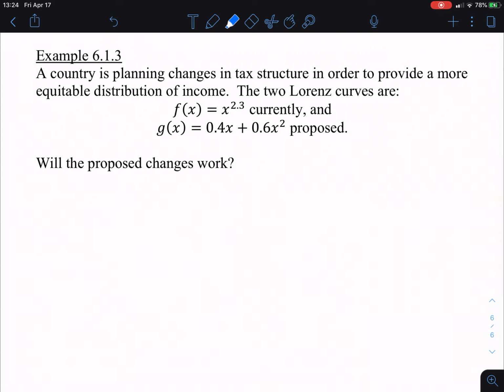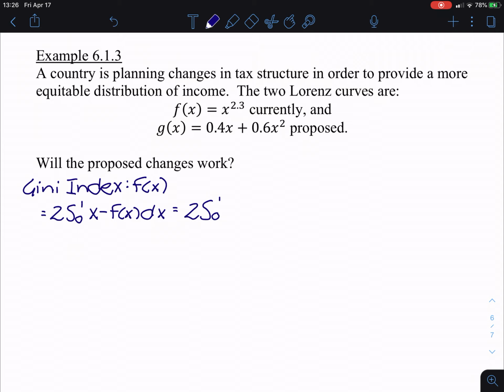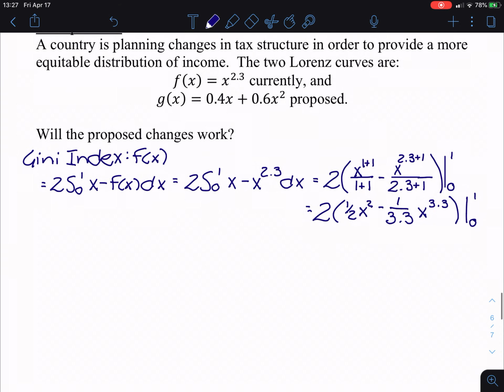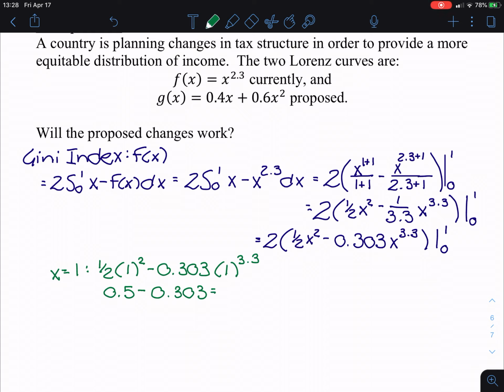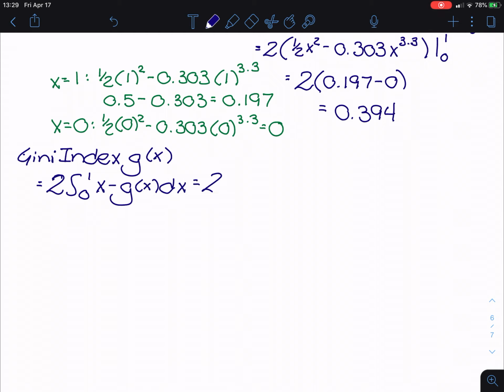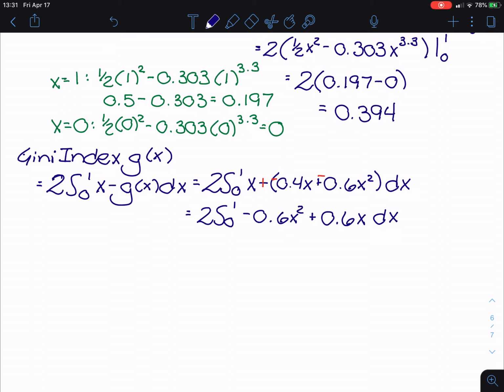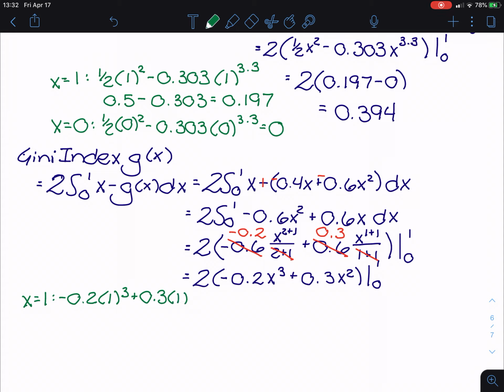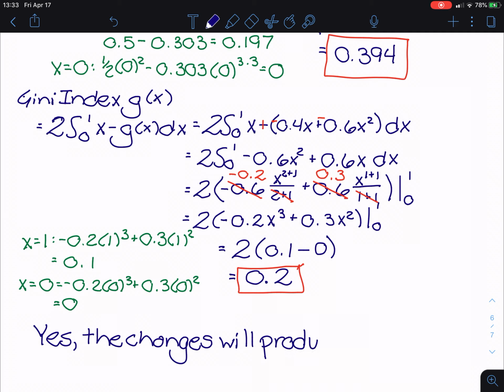Income Distribution Problem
Income problem involving calculating the Gini Index